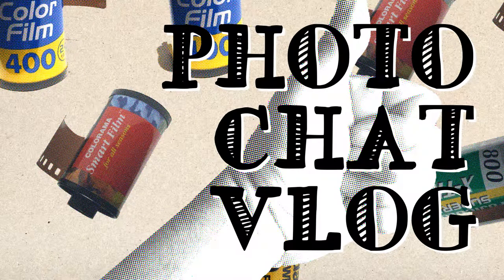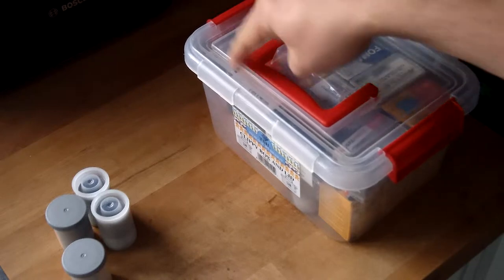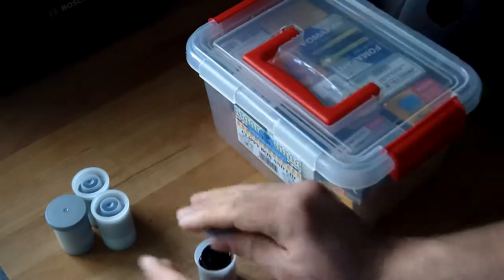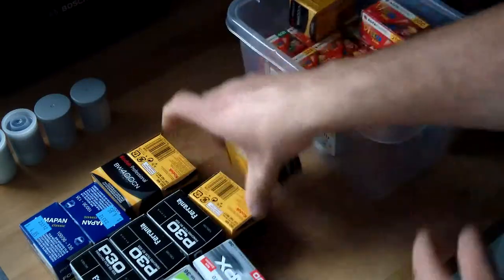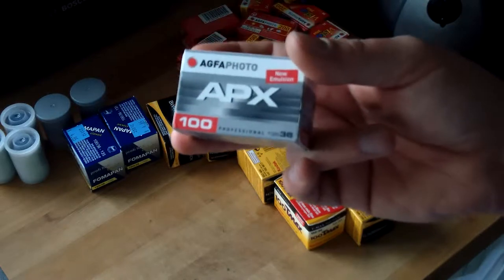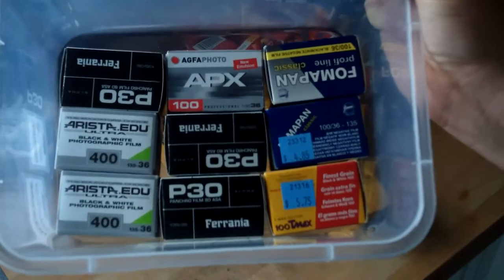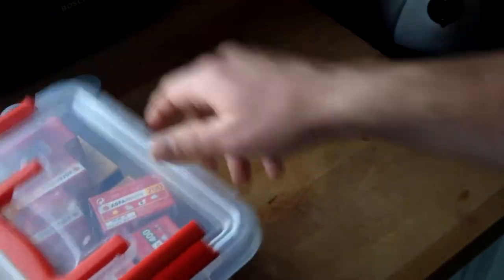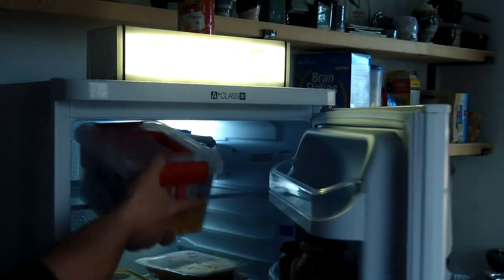Photo Chat Vlog S2 E5 - What's in my fridge?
A look at the black and white and colour 35mm photography films that I try to keep fresh in my fridge - check out my stash!